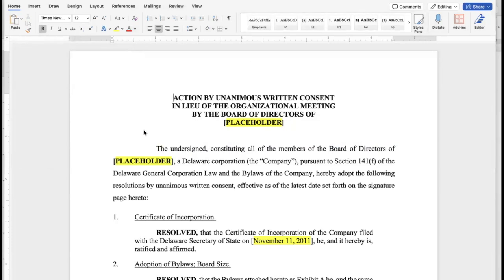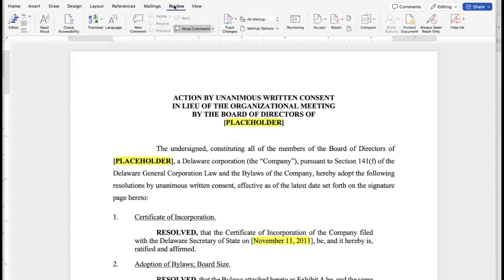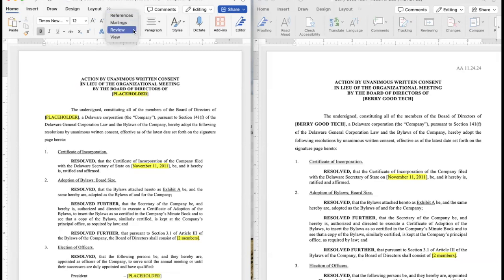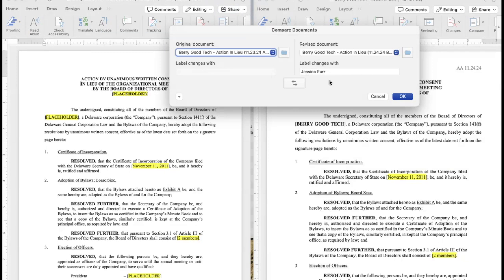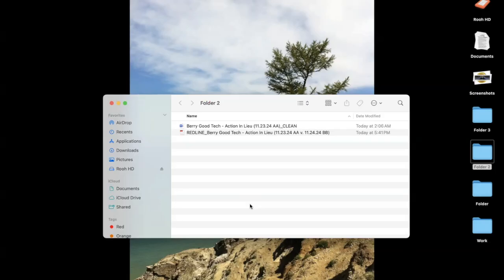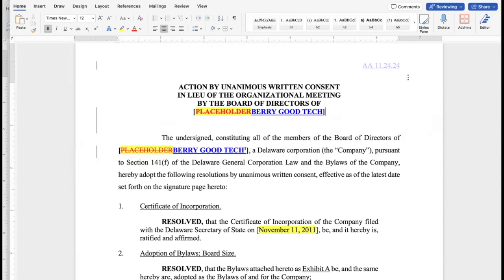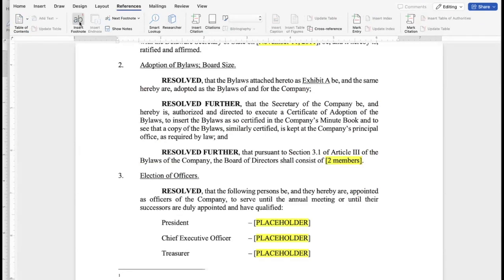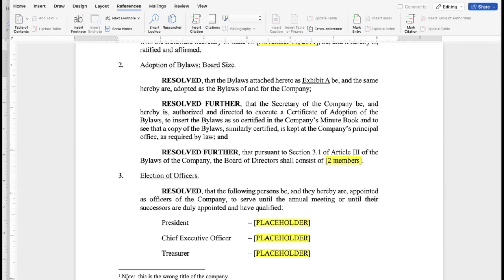Document Hygiene for Lawyers: Naming, Versions, and Redlines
How to name legal documents, save versions and create redlines in Word.